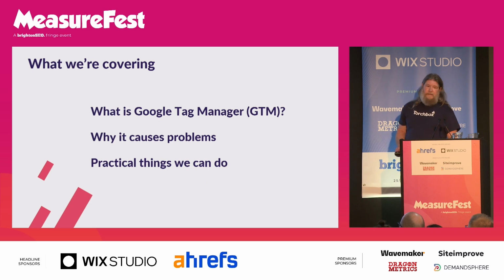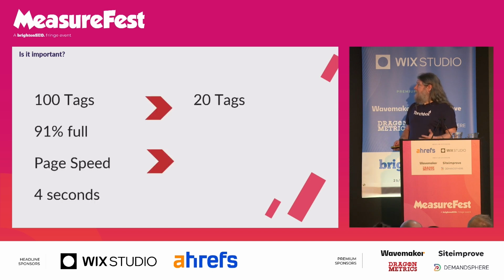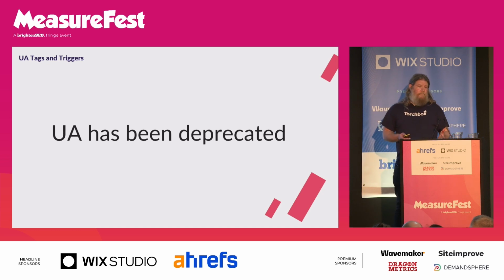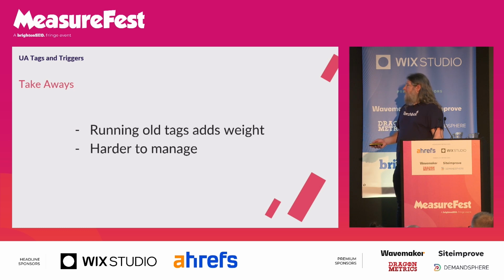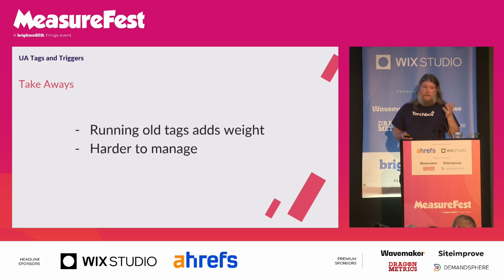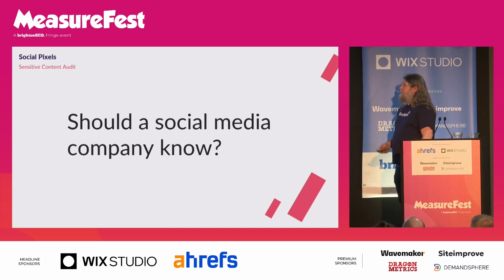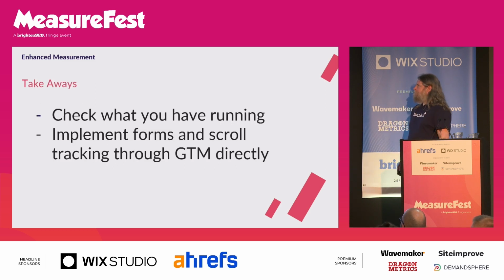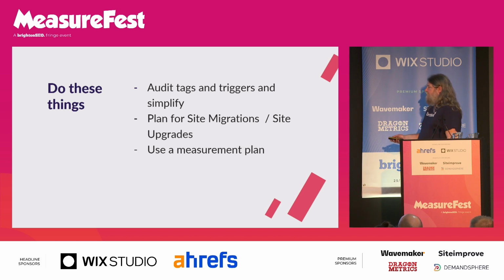5 things you should optimise in your GTM containers - Gareth Beck - brightonSEO April 2024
Site speed is an important part of website optimisation. Amazon, the BBC and Google have all run tests that show that even 200ms difference in site speed has a massive impact on users.

Google Tag Manager (GTM) was released over ten years ago (February 2013) and is older than the now retired Universal Analytics. That's a lot of potential for cruft, junk, fluff, dead code and old tags.

When was the last time you **really looked** at your GTM container?

We're going to look at 5 things that you can do to improve performance and governance, within your containers."